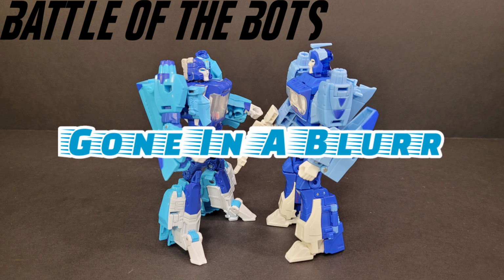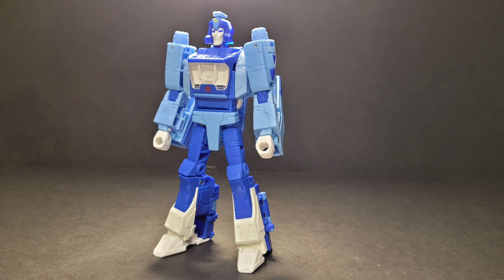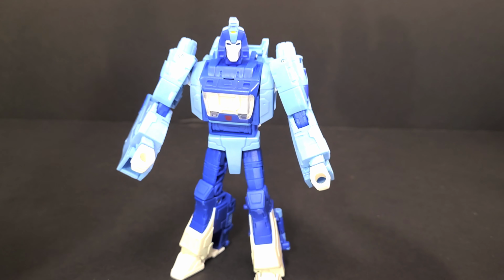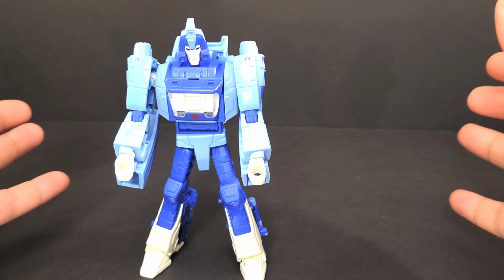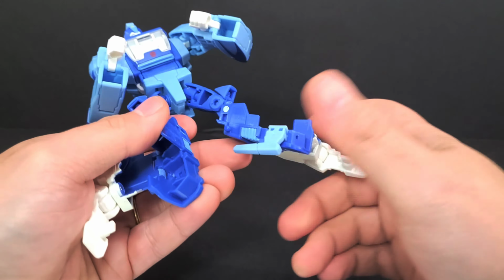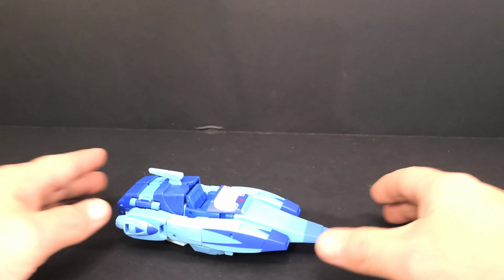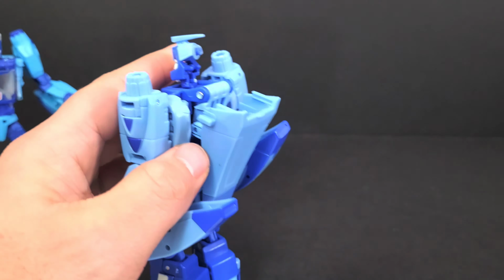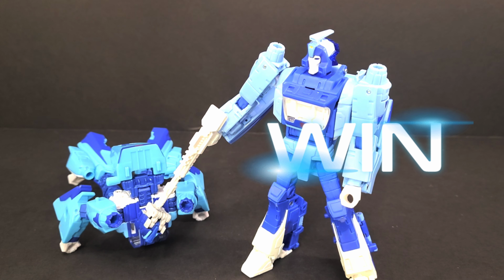Battle of the Bots #10: Gone In A Blurr - Legends Blurr vs SS 86 Blurr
Legends Blurr vs Studio Series 86 Blurr.

Which one is your pick?

CHAPTERS: